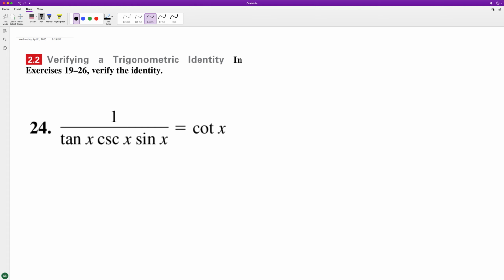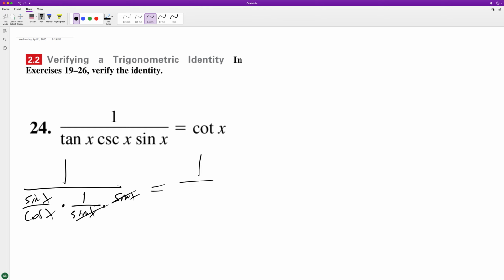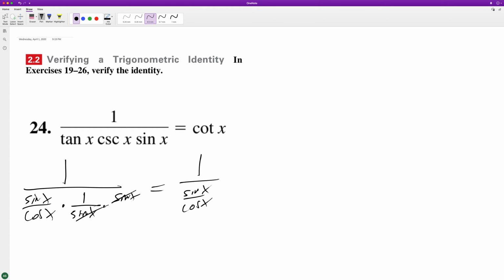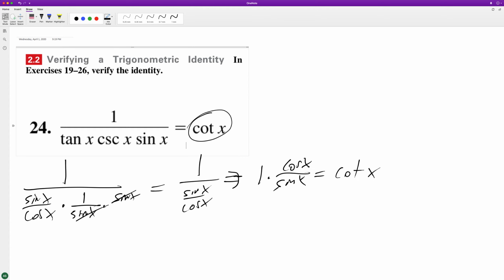Verify 1/(tan x csc x sin x) = cot x